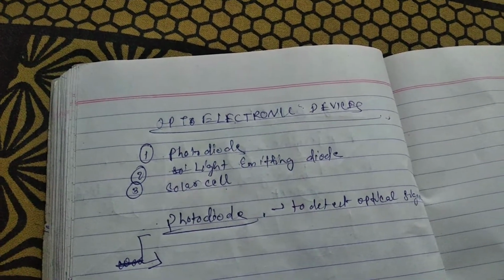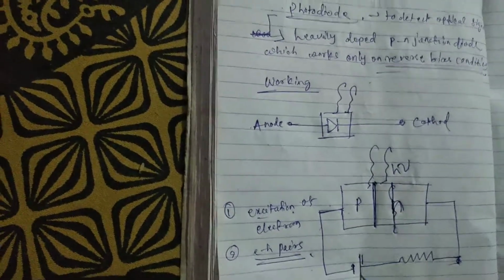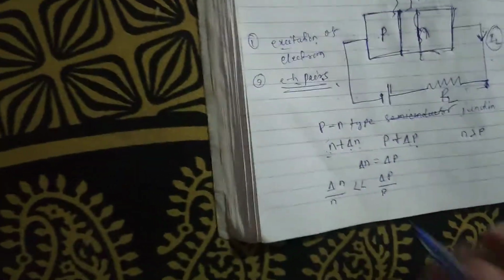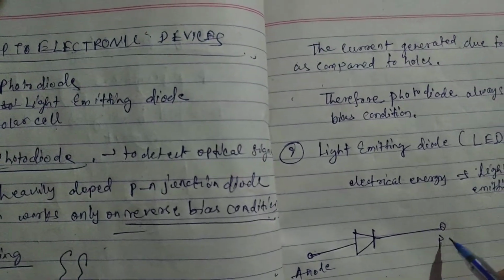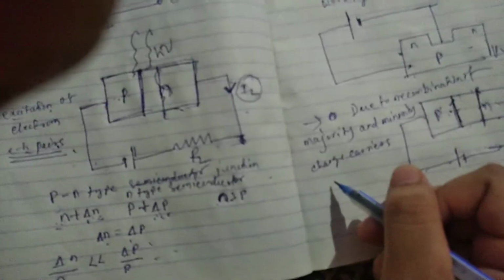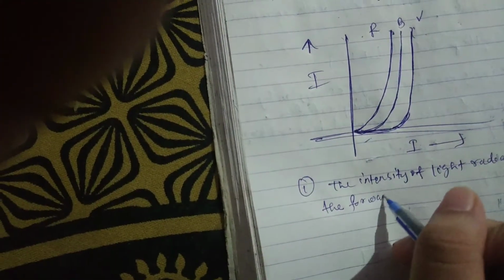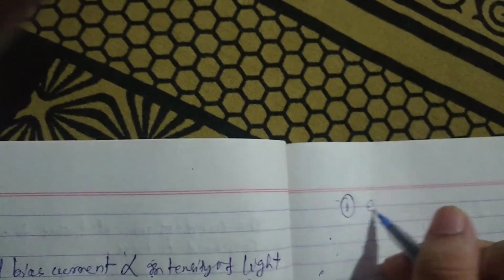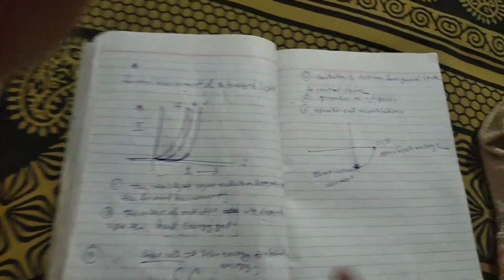Optoelectronic devices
Photodiode,light emitting diode,solar cell